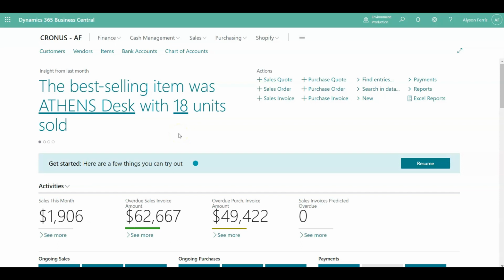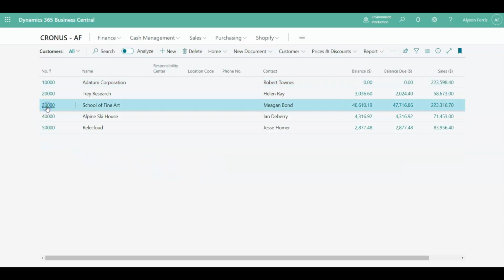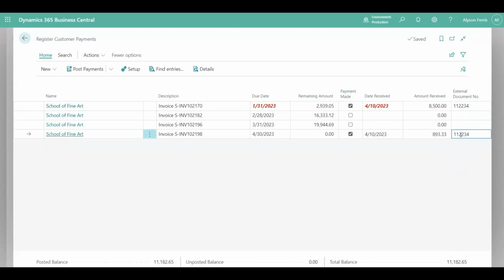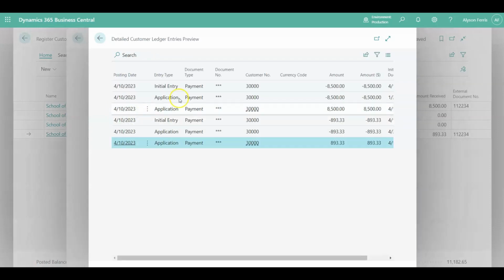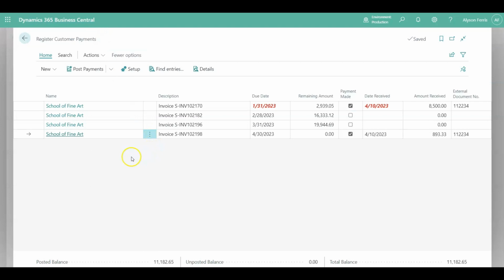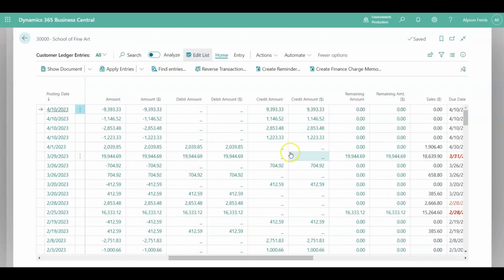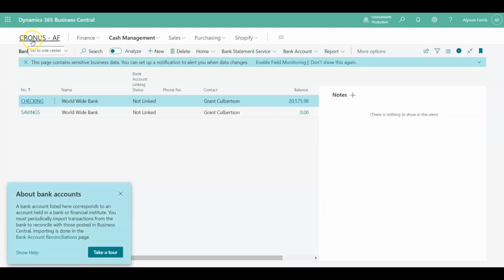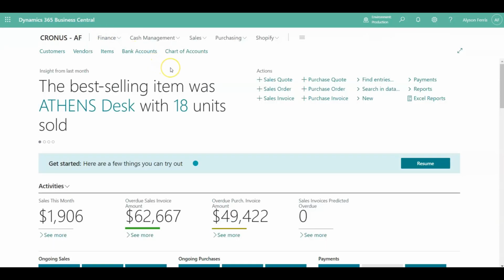BC Demo Register Customer Payments